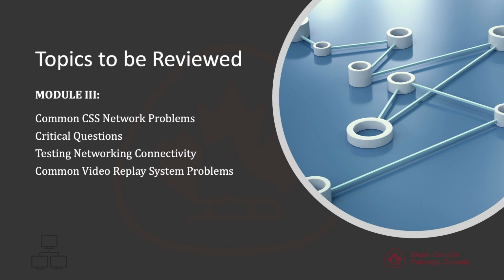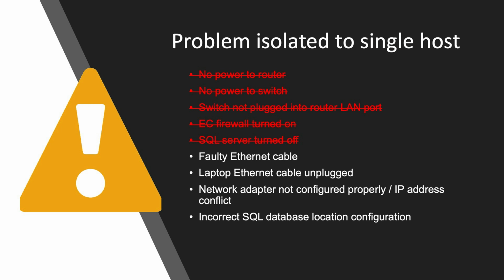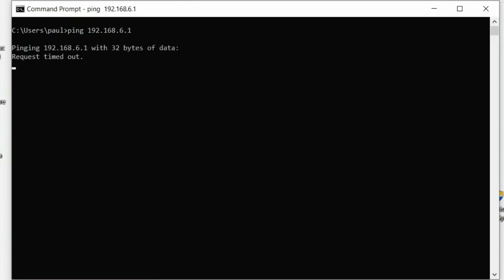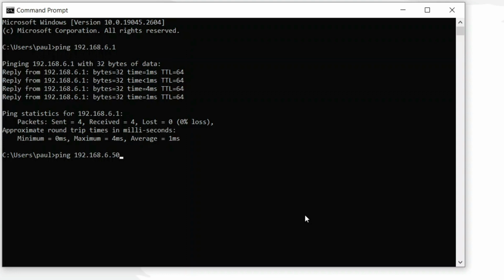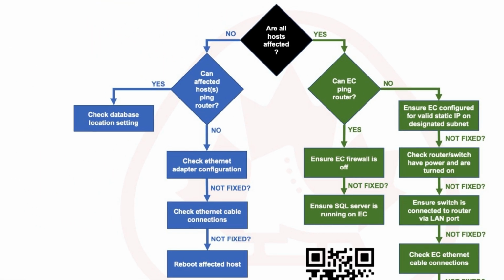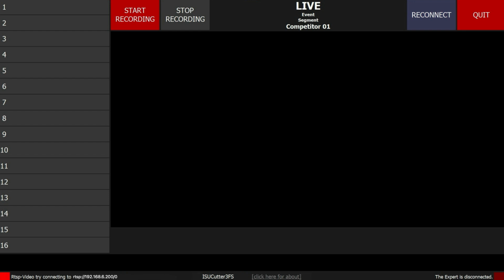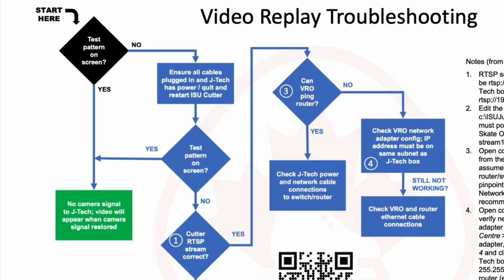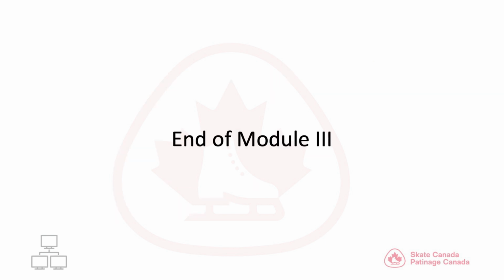Computer networking for Data Specialists - Part 3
Computer Networking for Data Specialists

Part 3 of a three-part video series on computer networking for Skate Canada data specialists.